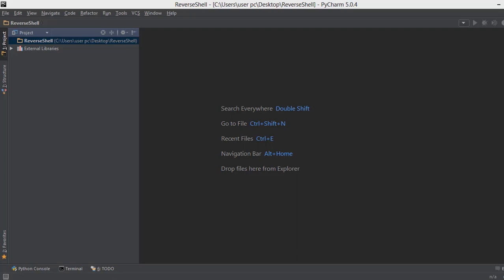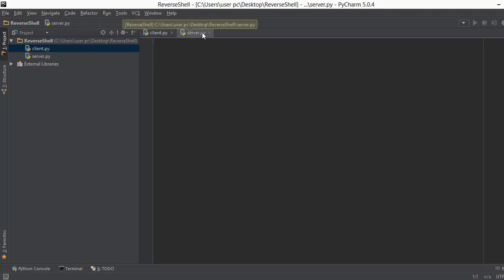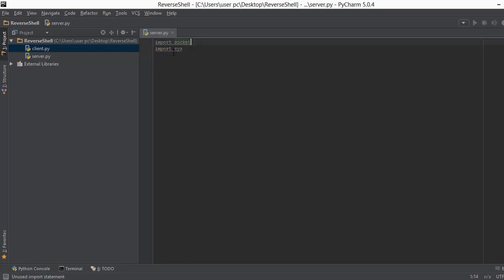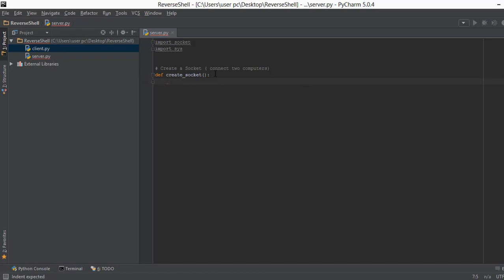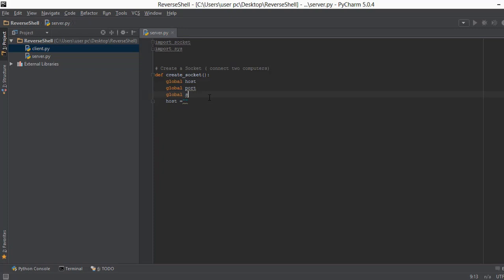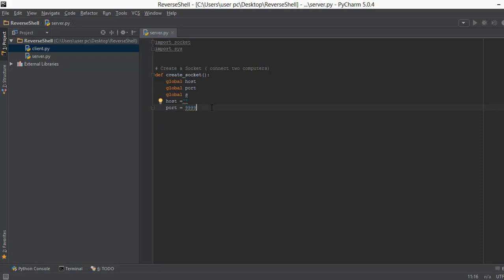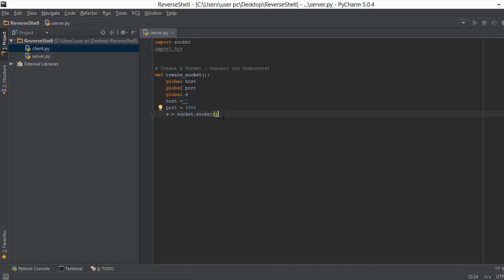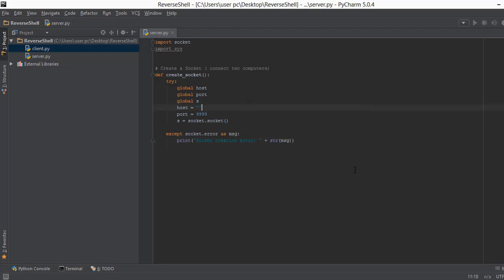Python Network Programming 2 - Creating a Socket ( Socket Programming )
In this python networking video, we are going to start by creating a python socket.

Next Video - Binding the Socket and listening for connections